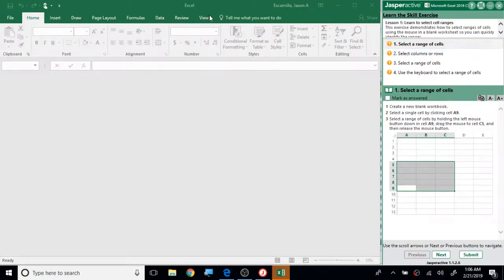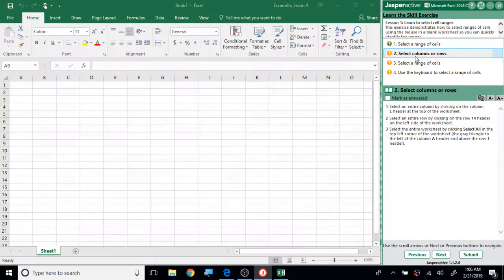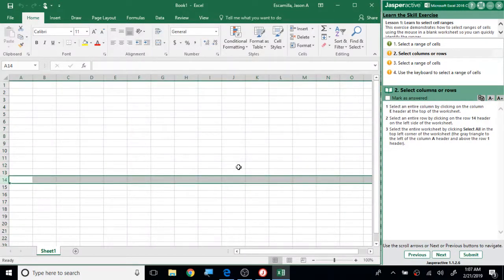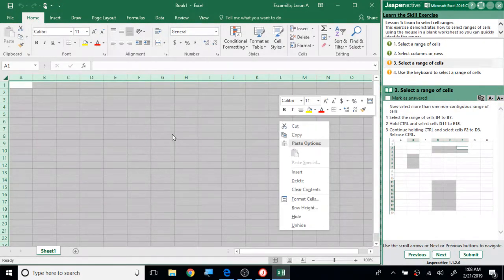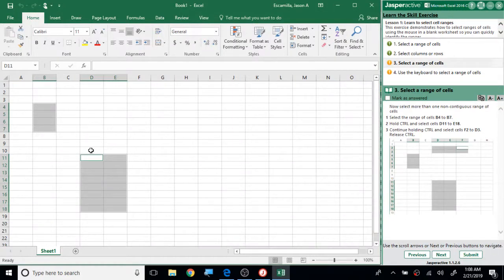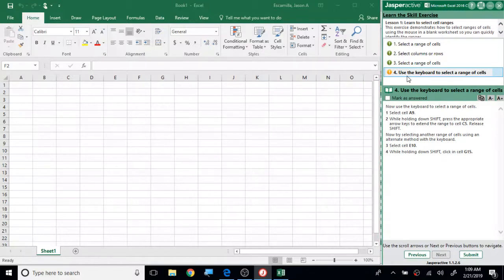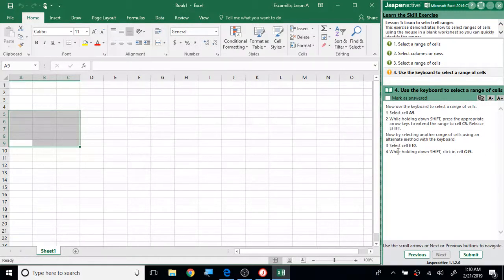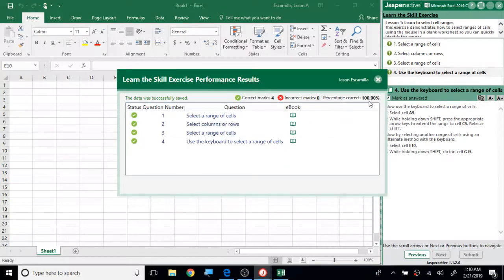Jasperactive Excel 2016 Core Lesson 1: Module 10